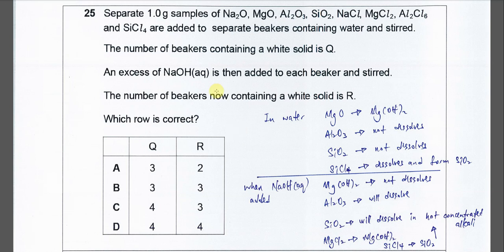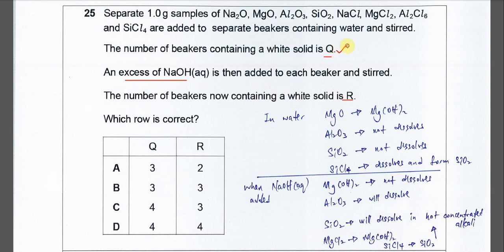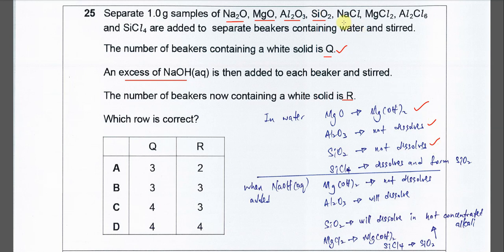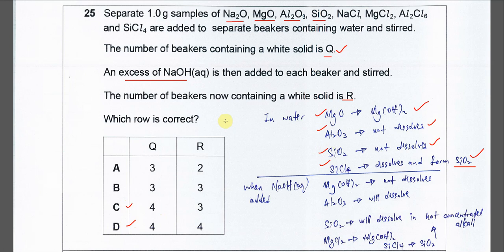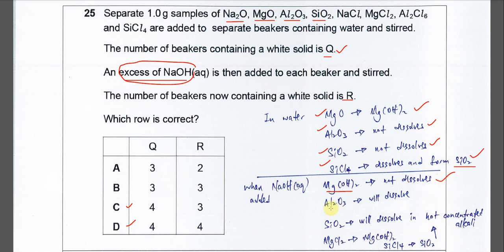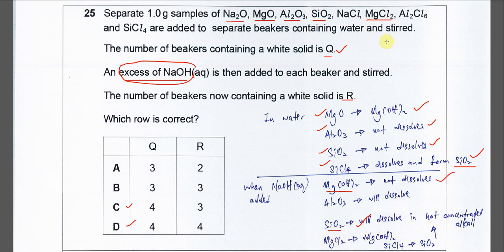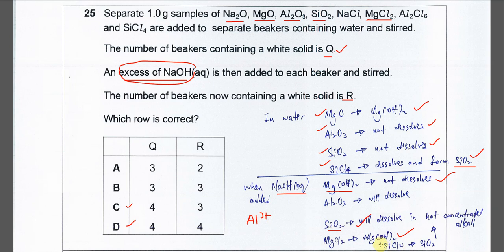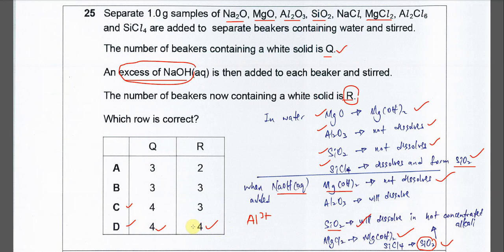9701/13/O/N/22/Q25 Cambridge International AS Level Chemistry October/November 2022 Paper 13 Q25